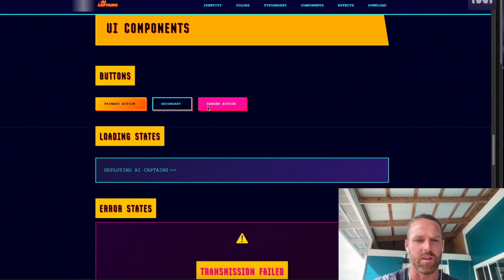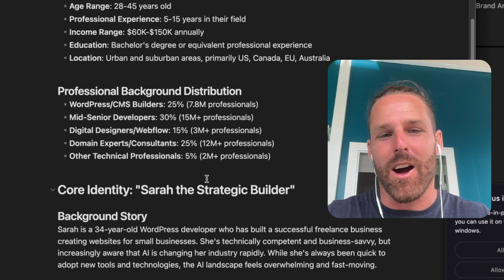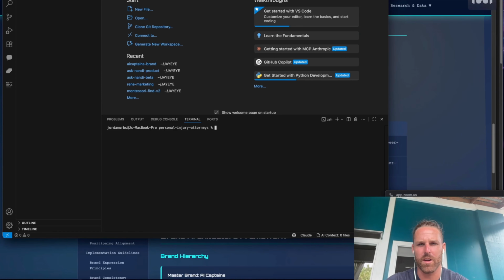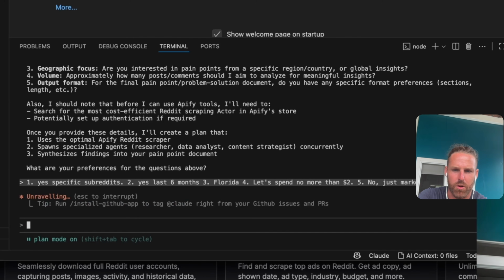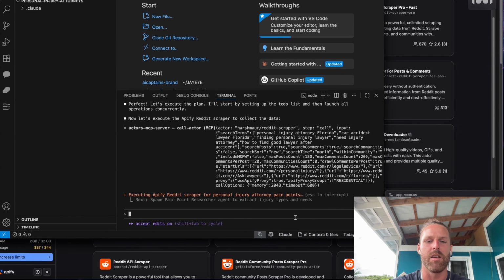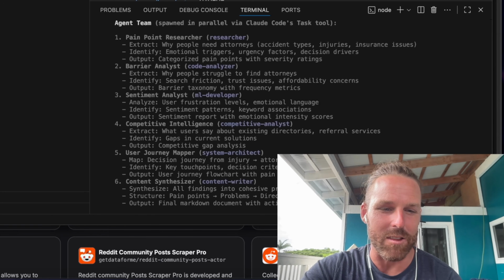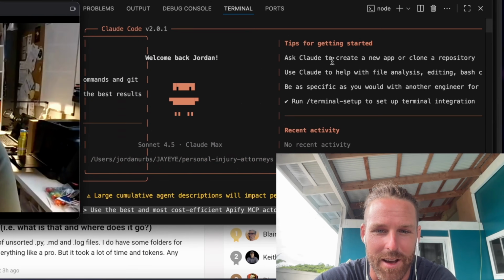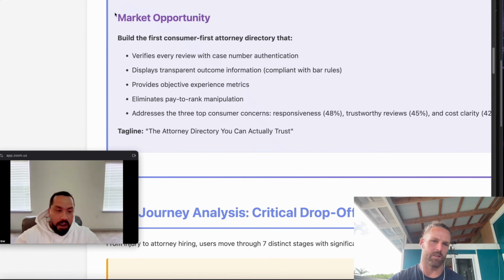Research ANY Business Idea in 30 Minutes with AI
Stop building apps that nobody wants! In this video, I show you the exact AI marketing tools I use before starting any new project. Using Claude Code, sub-agents, and MCP servers, you'll learn how to validate business ideas with real data instead of assumptions.

Thanks to Ken, Drew and Dino inside our Skool community for chiming in on this one!

What You'll Learn:
• How to use AI agents to scrape Reddit for market insights
• The exact workflow to validate business ideas before coding
• How to identify real customer pain points using data
• Setting up MCP servers for automated market research
• Creating buyer personas based on actual user data
• Why most developer side projects fail (and how to avoid it)

This is essential for any developer, solopreneur, or no-coder who wants to build products people actually need. Stop wasting time on projects that go nowhere - learn to research first, build second.

⏱️ TIMESTAMPS:
00:00 The Problem: Building Apps Nobody Uses
00:58 AI Captains V2: My Brand Research Case Study
02:32 Real Data vs Assumptions: Why Research Matters
08:28 Setting Up the Market Research Plan
12:13 Delegating Tasks to AI Sub-Agents
17:04 The Developer Team Hierarchy Analogy
19:05 Why Planning Beats Just "Executing Fast"
21:31 Common Pitfalls: Data Quality & Context Limits
25:51 Results: What We Learned About Personal Injury Attorneys
29:03 The Ultimate Power of Data-Driven Validation